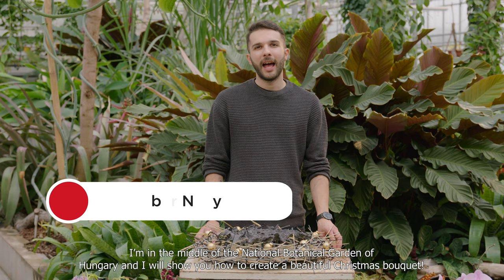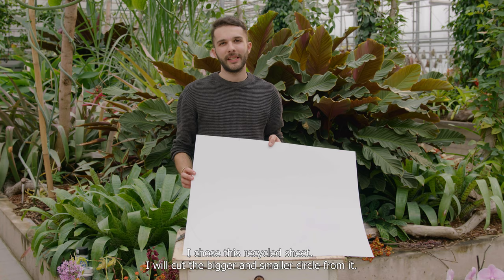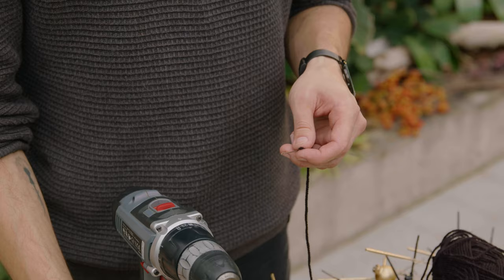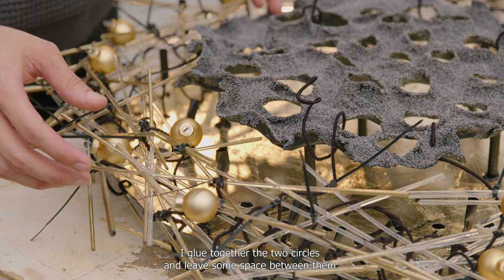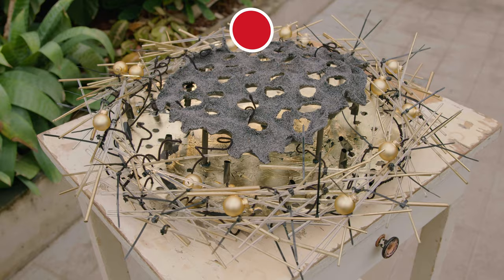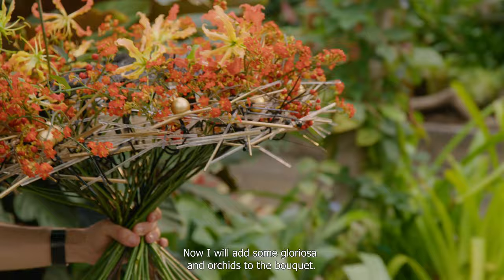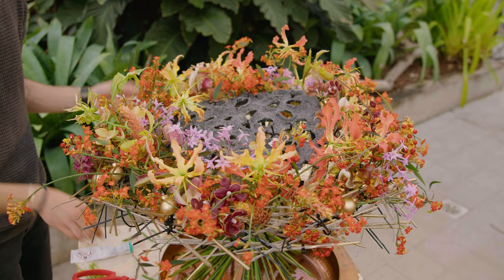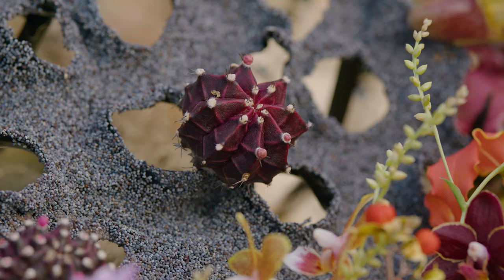Create your bouquet with Gábor Nagy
The holiday season is a marvellous time for trying one's hand at festive crafts such as handmade holiday cards, knits, original gift wrapping, or creative flower arrangements. Follow Gábor Nagy’s tutorial on how to create your own modern bouquet, to give as a gift this holiday season or to brighten up your home.